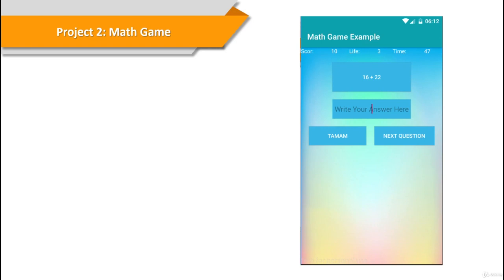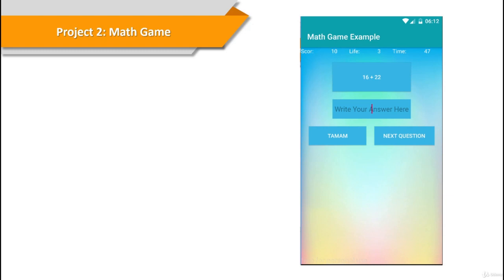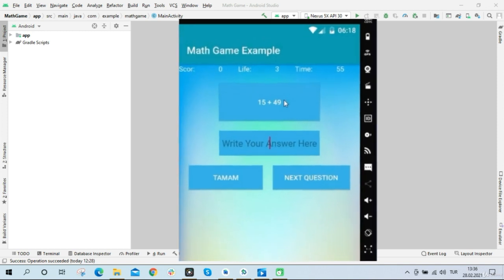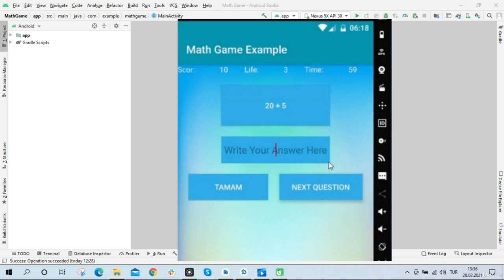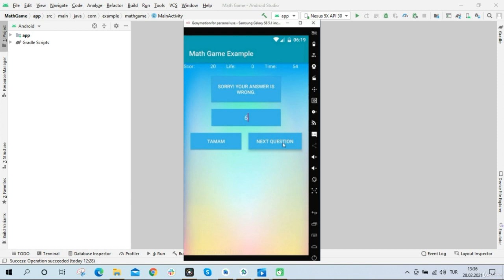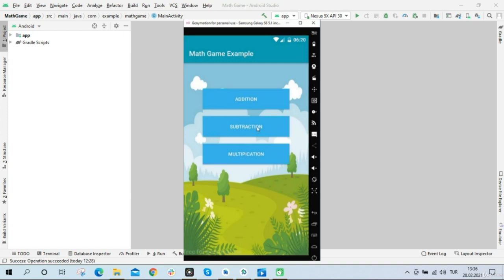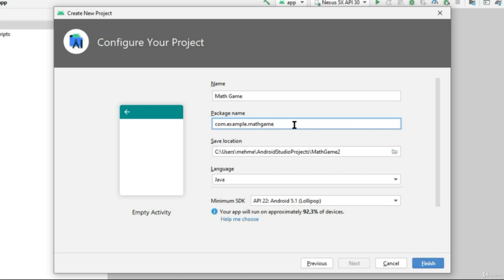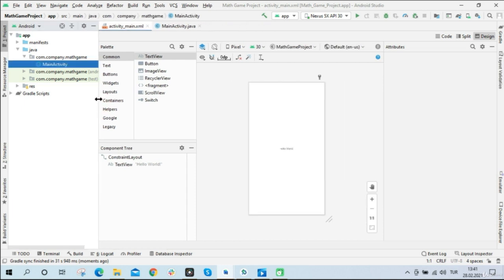Simple Math Game App | Java App Project for beginners | part 1